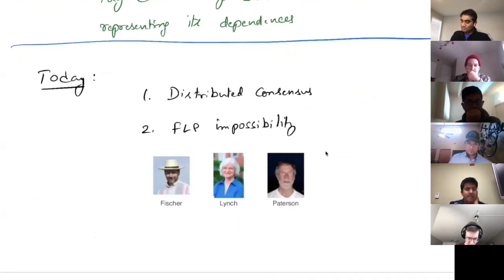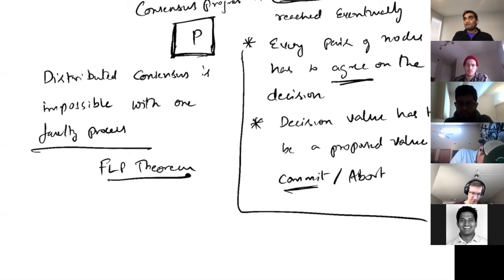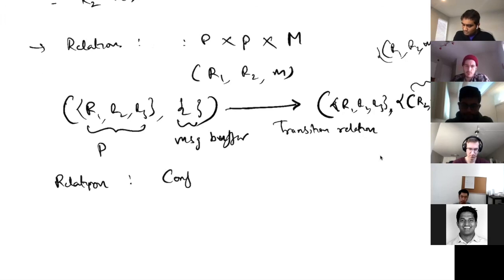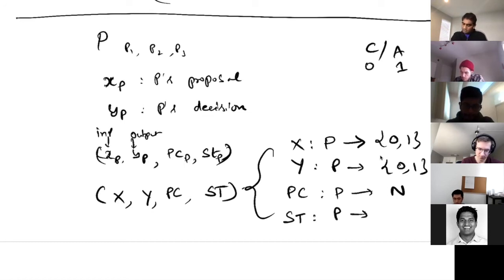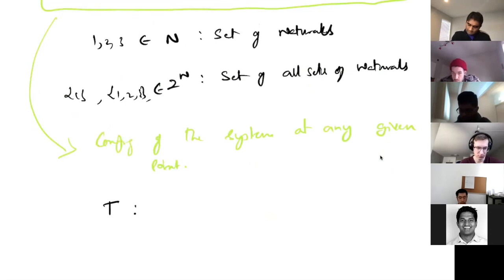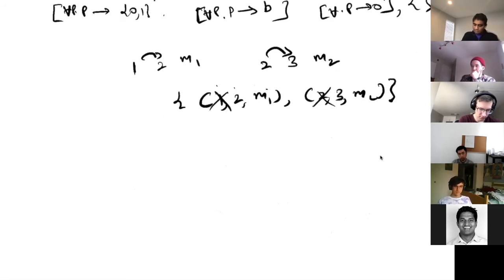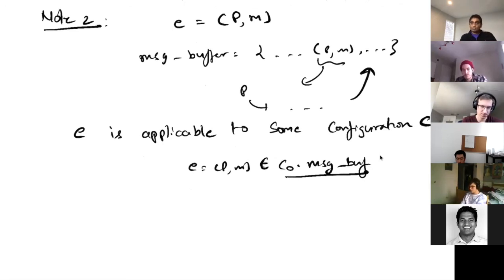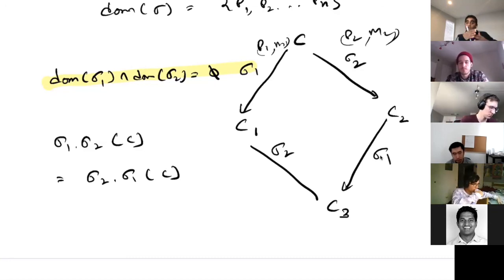CU Boulder Distributed Systems Verification Grad Seminar (Spring 2021) - Lecture 4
Consensus, FLP Impossibility